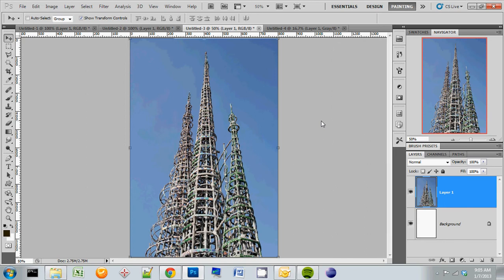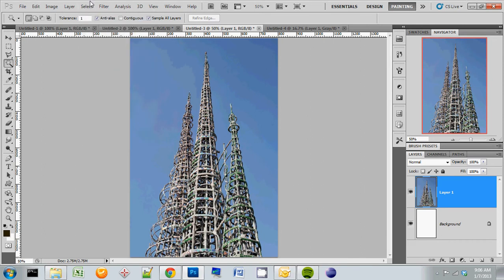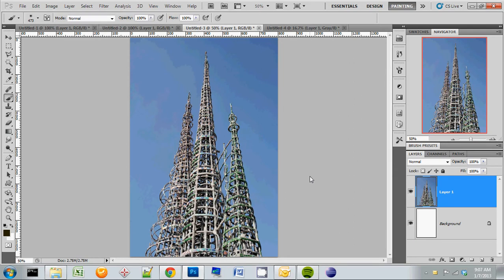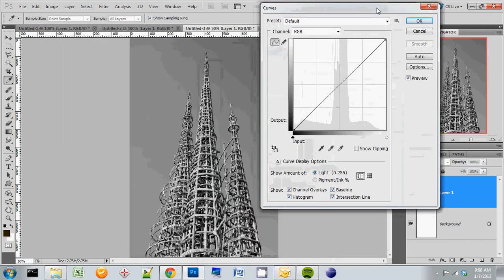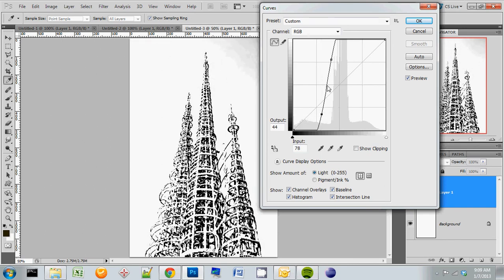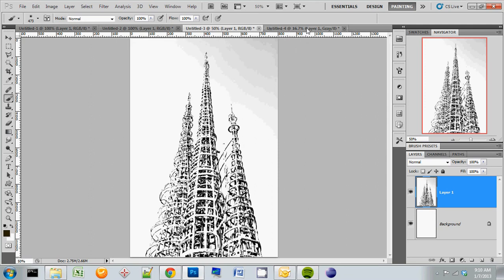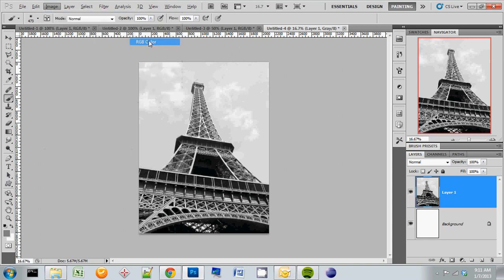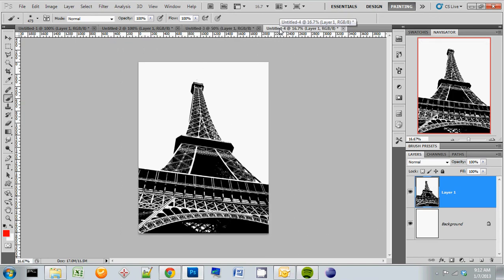PreparingPhotosForSelections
It can be difficult to make the selection tools behave the way you want them to behave.  I will show you a technique to prepare your photos for selections.